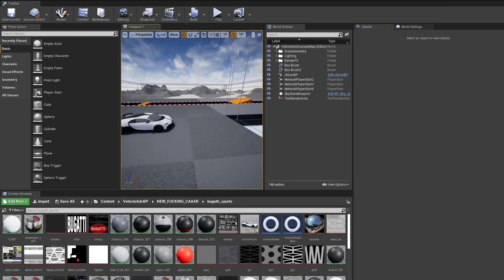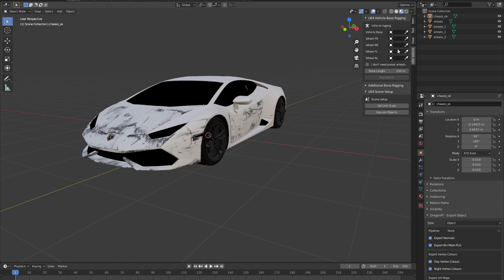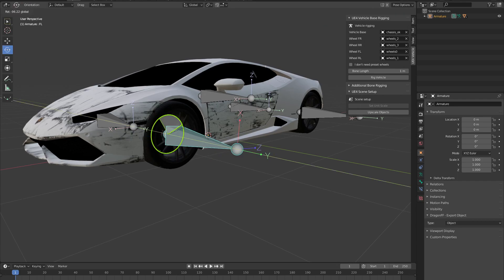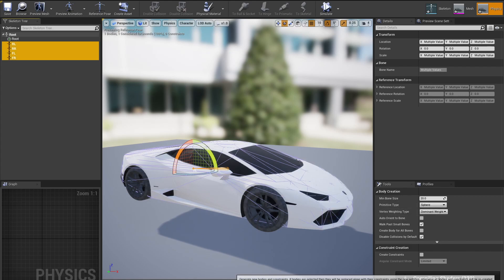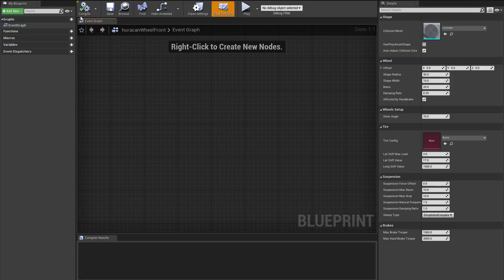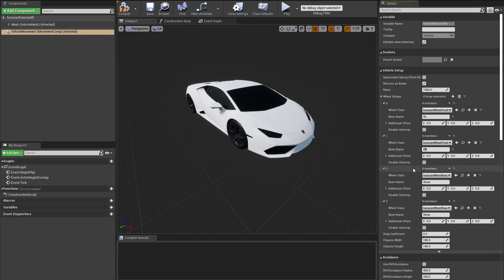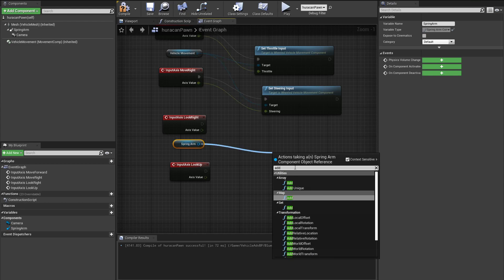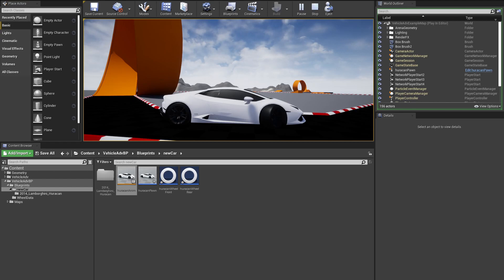Unreal Engine Vehicle Tutorial - Rig vehicles (Blueprint + Cpp)